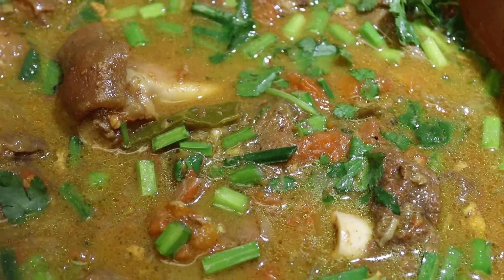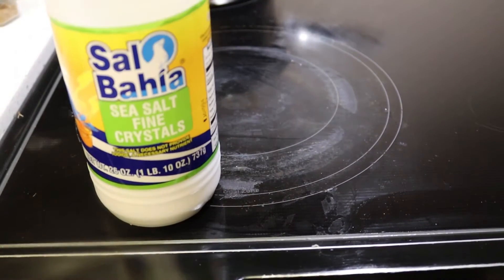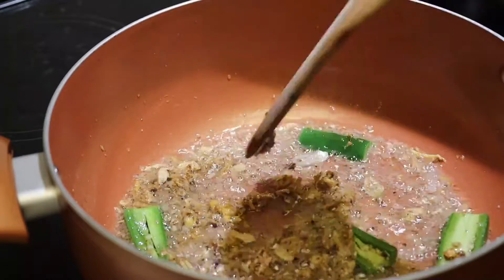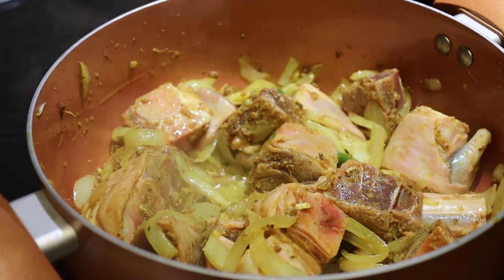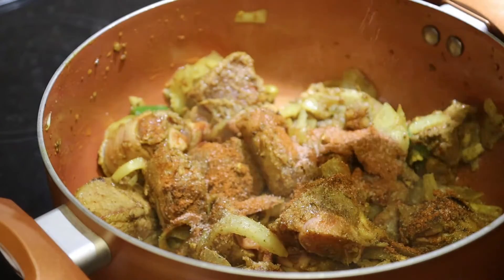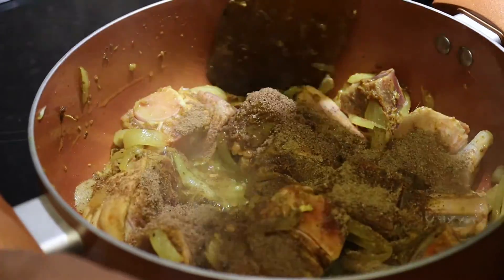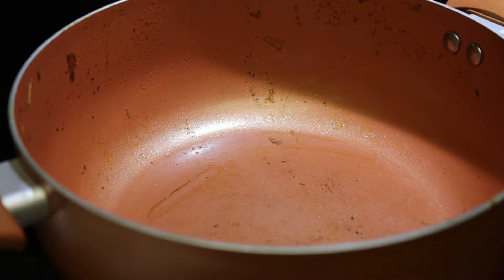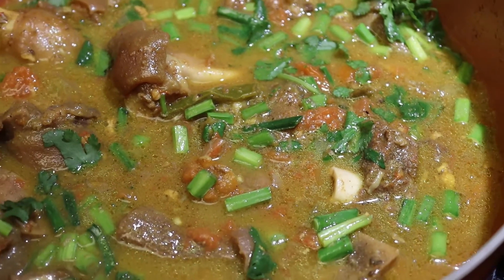Nepali Style - How to make Mutton Curry ?